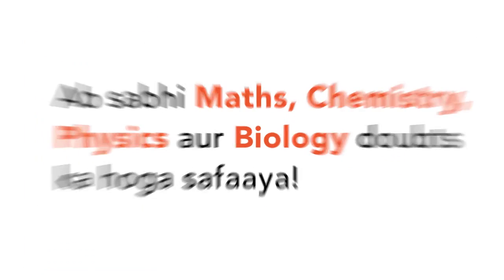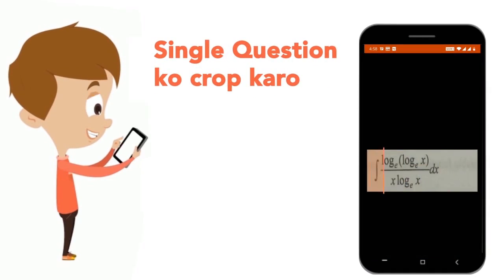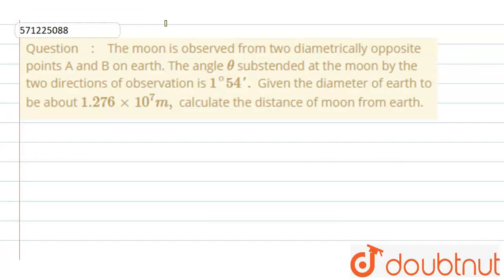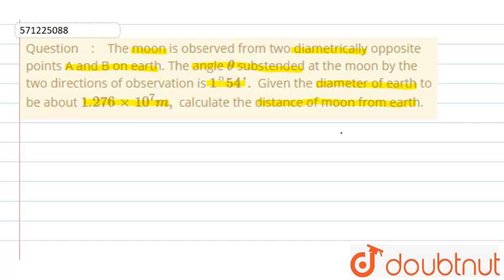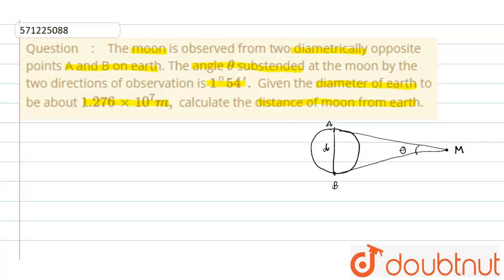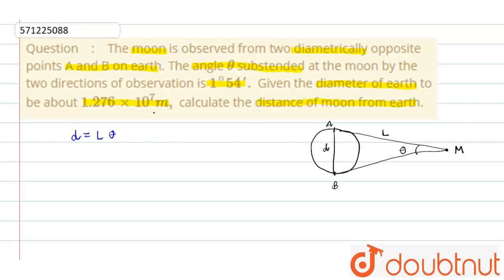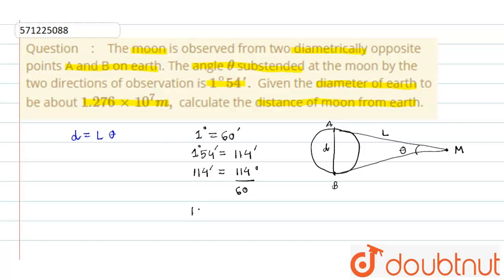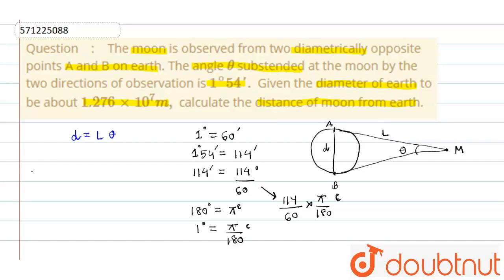The moon is observed from two diametrically opposite points A and B on earth. The angle theta su...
The moon is observed from two diametrically opposite points A and B on earth. The angle theta substended at the moon by the two directions of observation is 1 ^@ 54\'. Given the diameter of earth to be about 1.276xx10^7m, calculate the distance of moon from earth.
Class: 11
Subject: PHYSICS
Chapter: UNITS AND MEASUREMENT
Board:CBSE

👉 Have Any Query? Ask Us.